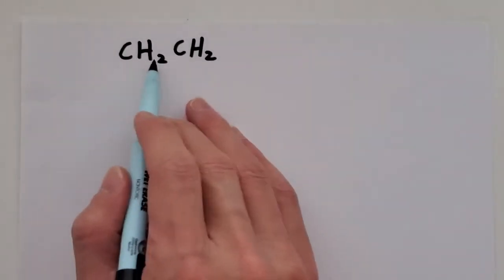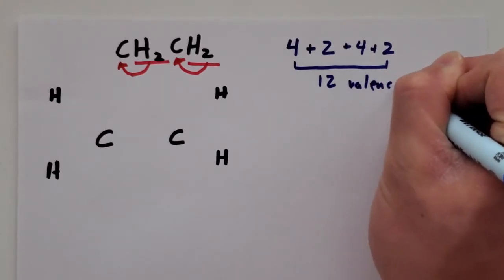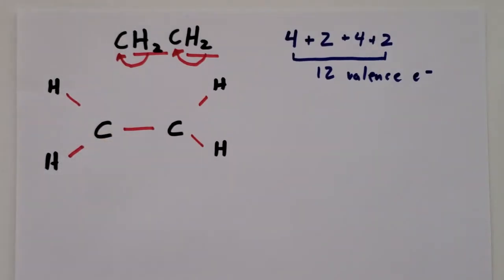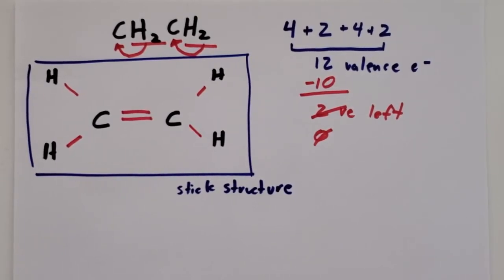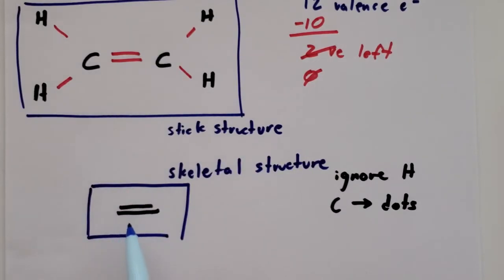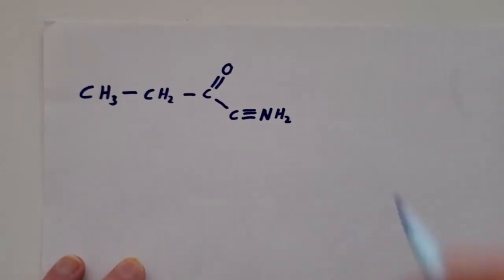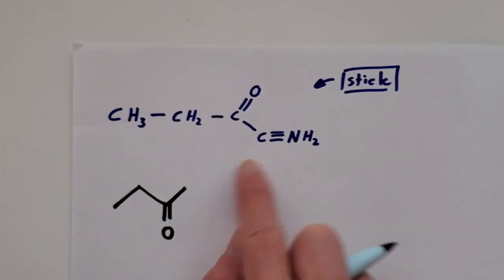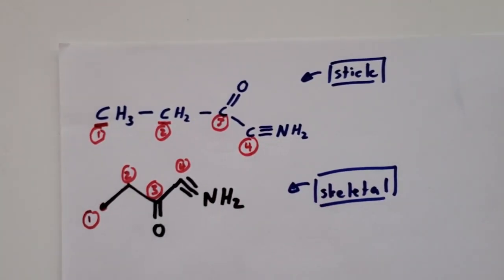How to Draw Organic Compounds | Mr. Oh Chemistry